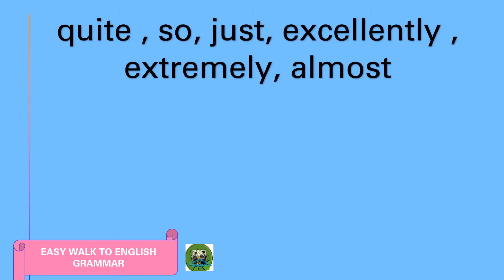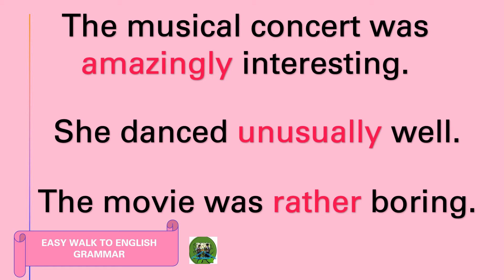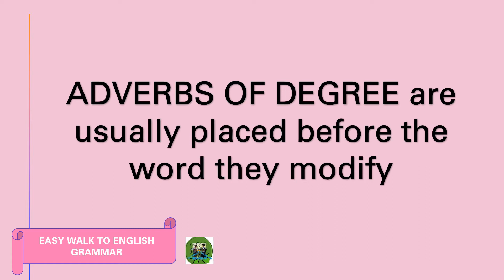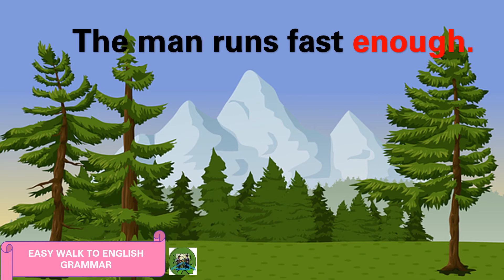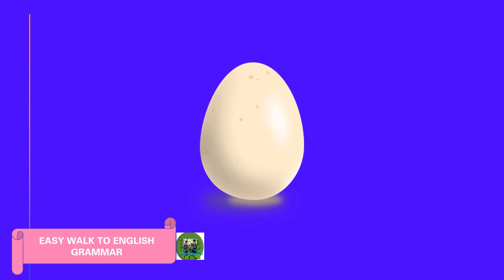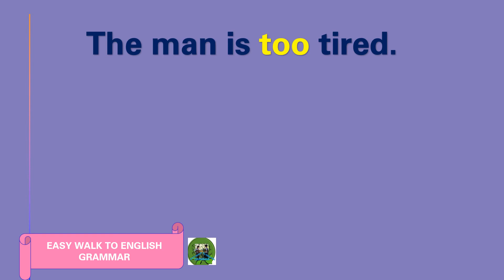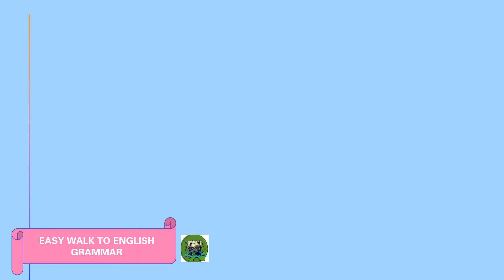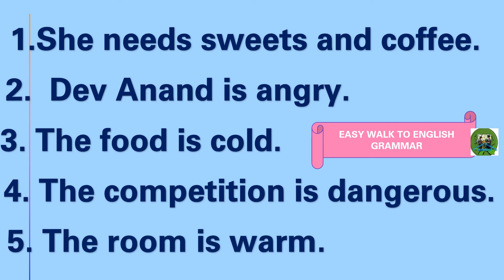ADVERBS OF DEGREE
This video deals in what ADVERBS OF DEGREE are, their positions and their use in daily English. This will definitely help an ESL learner to overcome one oft heard difficulty in using adverbs correctly. For advanced effect ,please do watch other videos in this channel related to Adverbs and their uses.